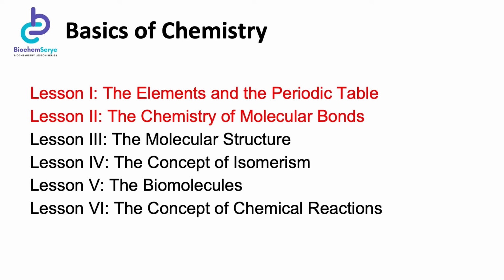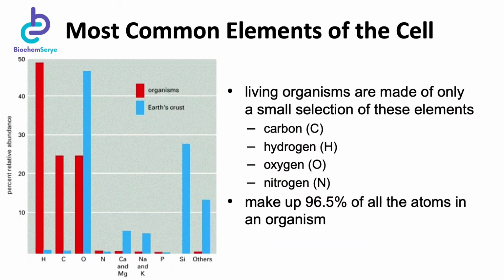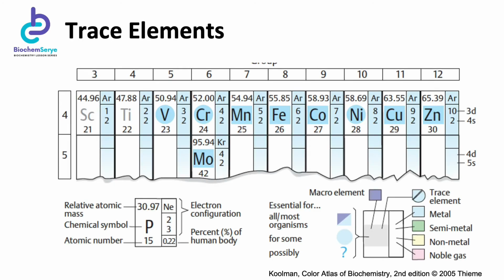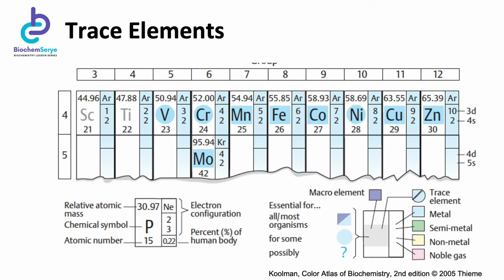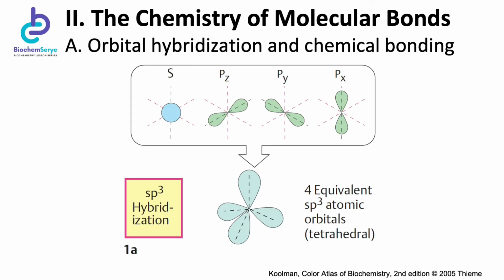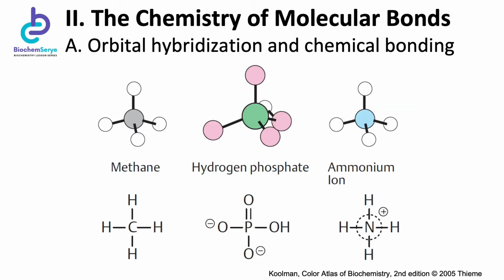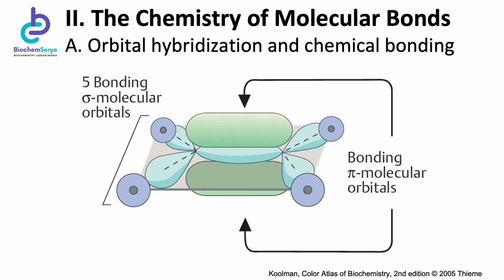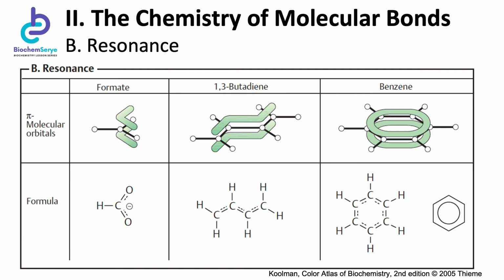Chemical Bonds in Biochemistry - BiochemSerye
This video discusses the Chemical Bonds in Biochemistry, how they are formed, the difference between single and double bonds among others. This lecture is part of the Basics of Chemistry playlist in preparation for the study of Biochemistry.

This lecture is divided into the following topics:
00:00 - Introduction
01:18 - The Elements
03:51 - Electron Configurations
05:39 - Chemistry of Molecular Bonds - Orbital Hybridization and Chemical Bonding
08:36 - Chemistry of Molecular Bonds - Resonance

Information for this video was mostly sourced from Color Atlas of Biochemistry 3rd edition, Revised and Updated This book is highly recommended since it contains extraordinary color illustrations that make biochemistry concepts easy to understand and retain.

The video is presenting Basics of Chemistry but also try to cover the following subject:
- Chemistry Introduction
- Chemistry Review for Biochemistry
- Introduction to Chemistry for Biochemistry